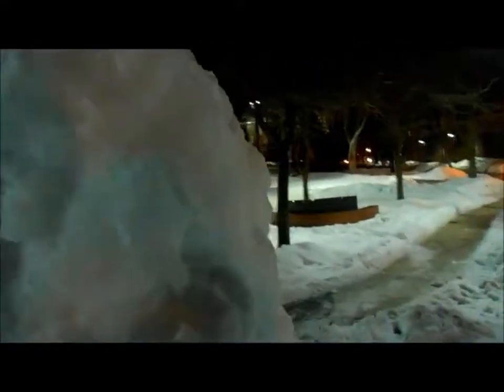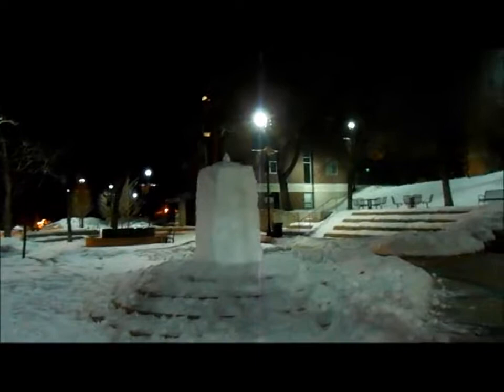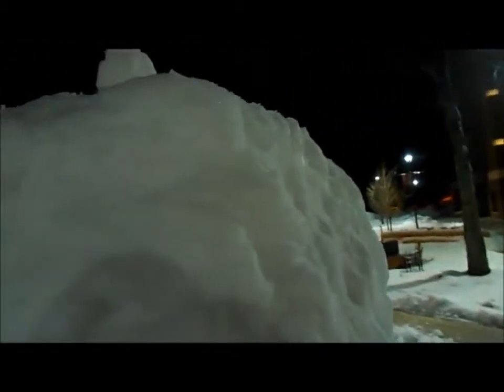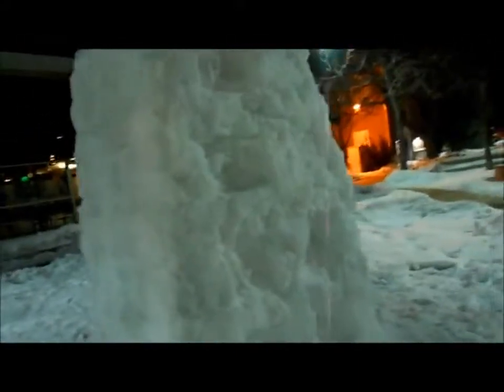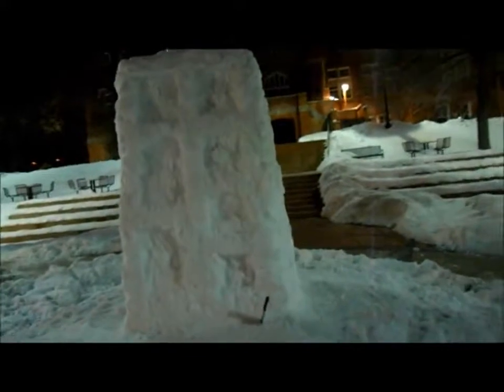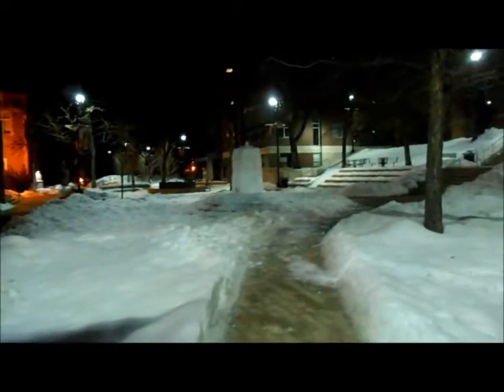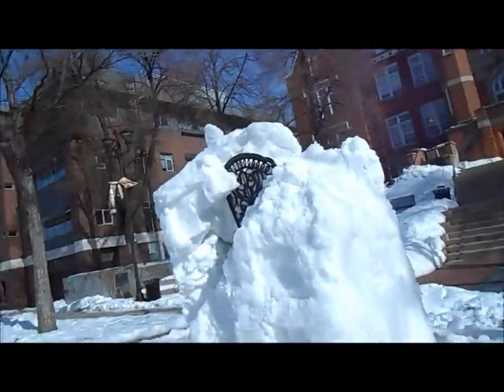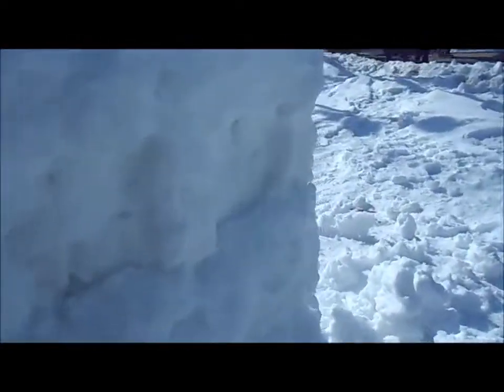20130202 063 Cody'sLab Snow Tardis T 8RZiNzB6I